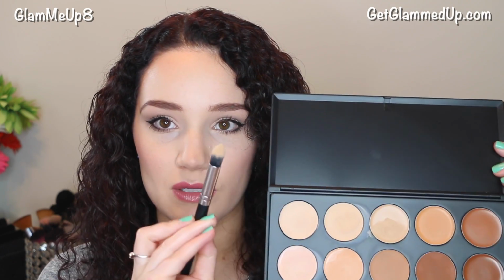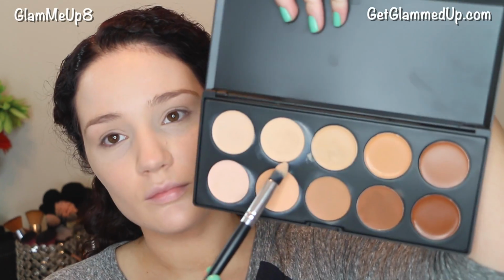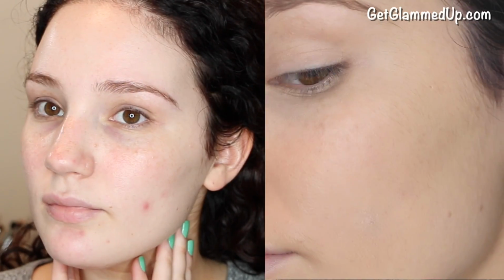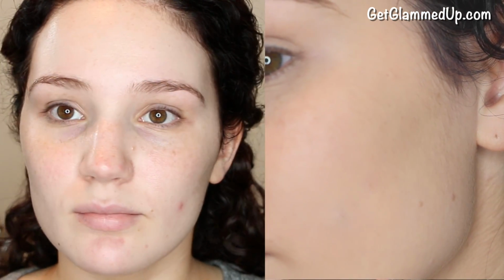How to Conceal Blemishes | Common Makeup Problems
-Genaslustrum - $159 for Lustrum
• Best self tanner
• My teeth whitening kit **Use code "kit24" to get it for only $25 (regular $99)

CAMERA: Filmed withCanon 70D 18-135 STM lens kit